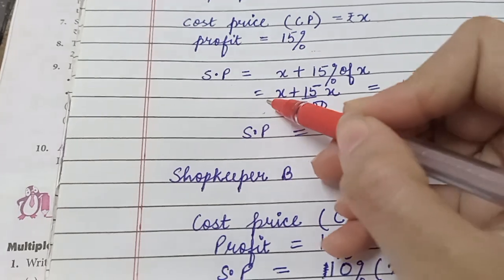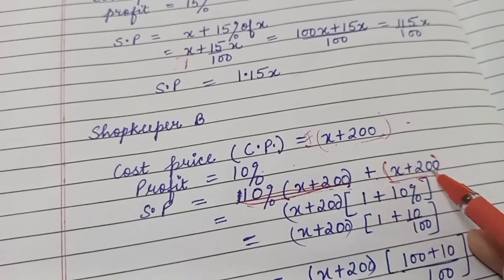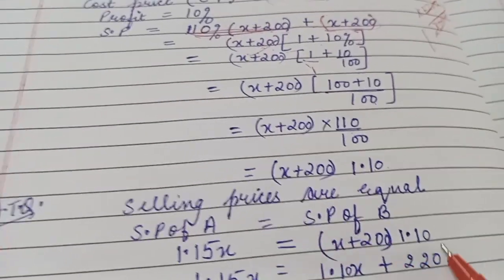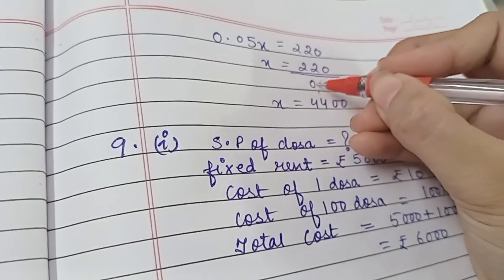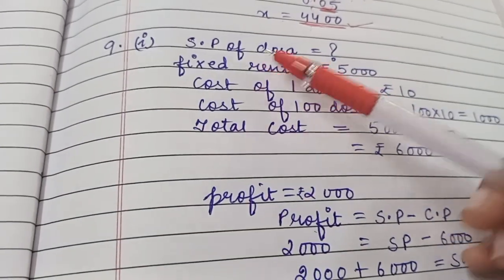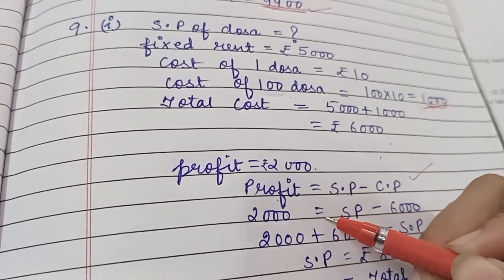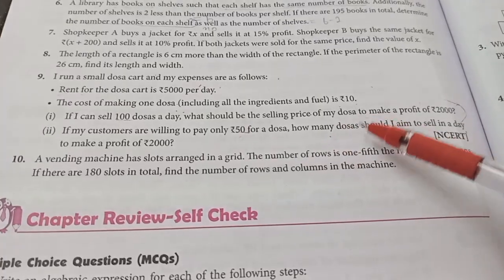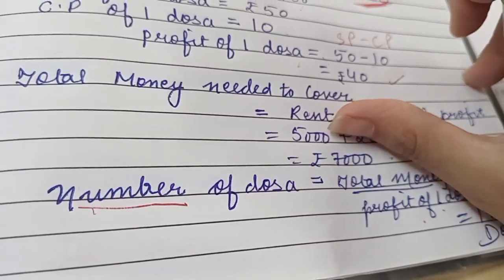Class 8 Chapter Algebra Play